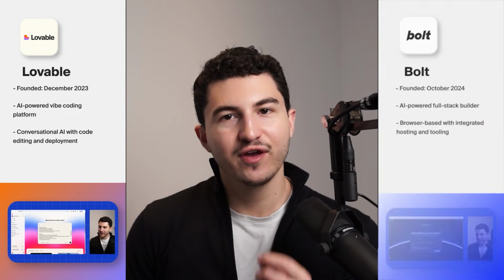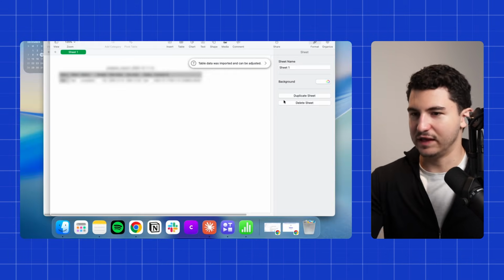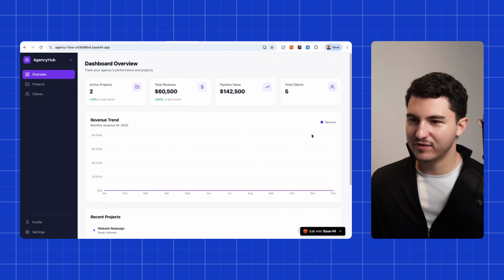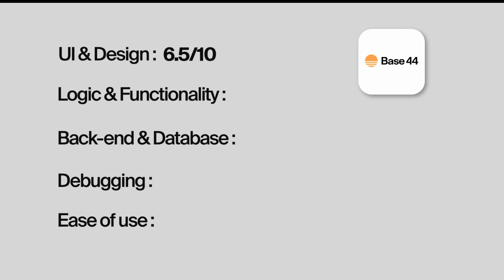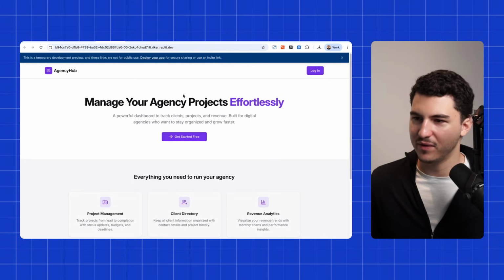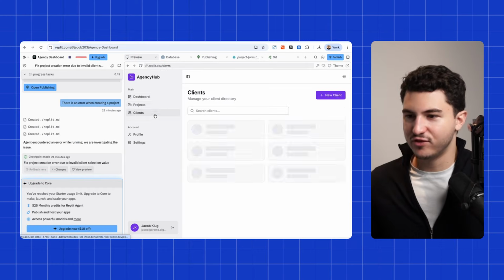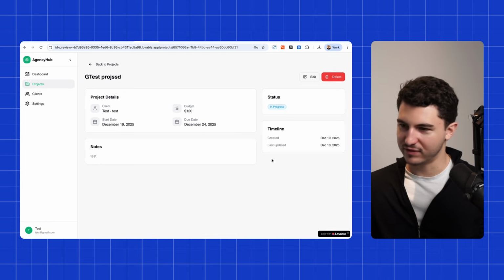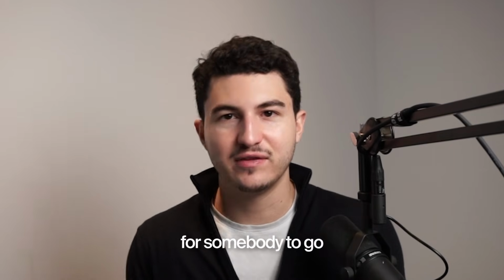Which AI Vibe Coding Tool Is The Best?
I've built over 200 apps with AI tools and run a $3M agency — so I decided to end the debate once and for all.

I built the exact same app with Lovable, Bolt, Base 44, and Replit, then scored each one on 5 categories. Here's what happened.

00:00 - 00:46 - Intro
00:46 - 01:09 - Prompt
01:09 - 04:27 - Bolt
04:27 - 09:49 - Base44
09:49 - 15:28 - Replit
15:28 - 19:16 - Lovable
19:16 - 21:23 - Outro